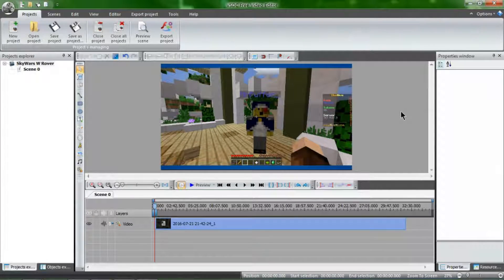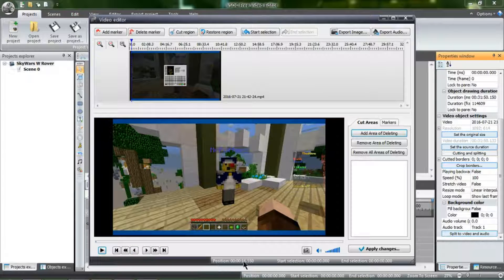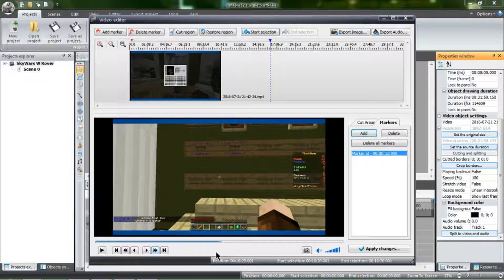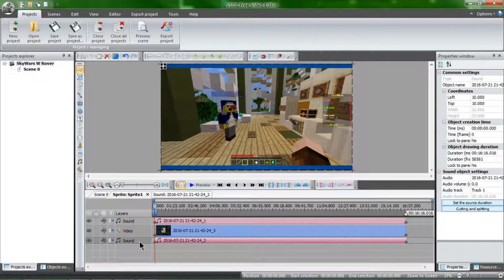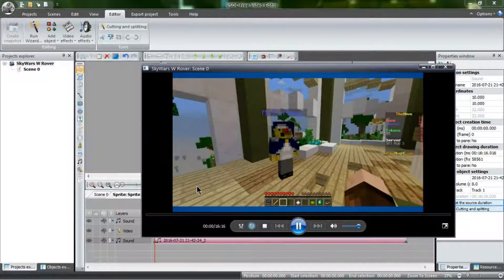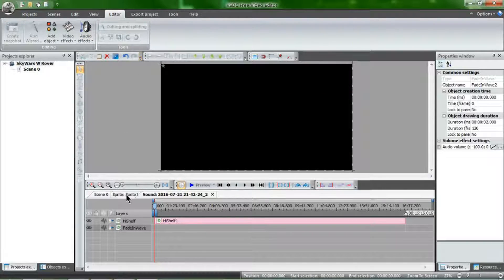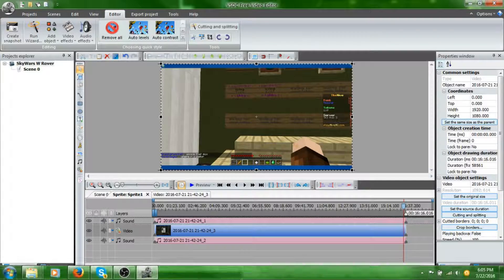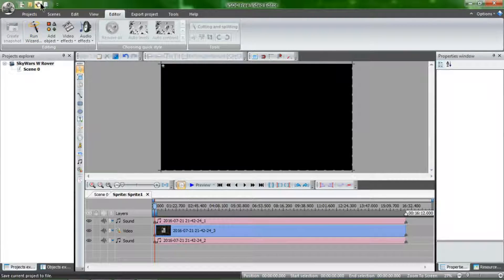VSDC Editing Tutorial P2: Audio and Video Processing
After reading questions on Reddit, and getting some in person as well, I've decided to share what little knowledge I have on the WONDERFUL, FREE video editing software VSDC.

I find it a real shame that such a powerful tool goes without quality tutorial videos. Over the next few months, I plan to release videos based on the software beginning with a project, and then focusing on specifics.

Endcap music:  "Candyland", "Coulors", "Infectious", "Mesmerize", and "Seven" By Tobu